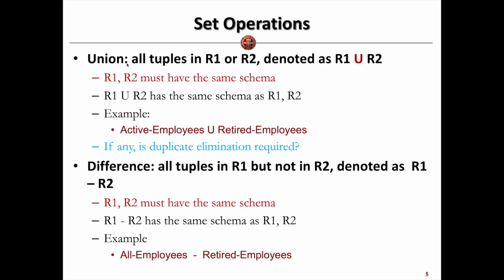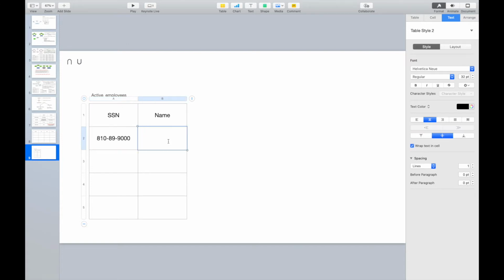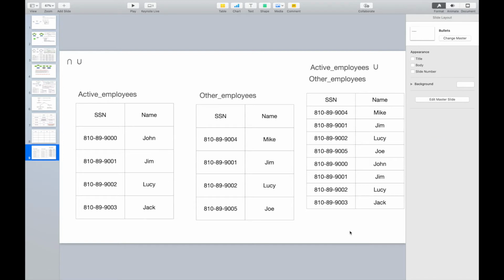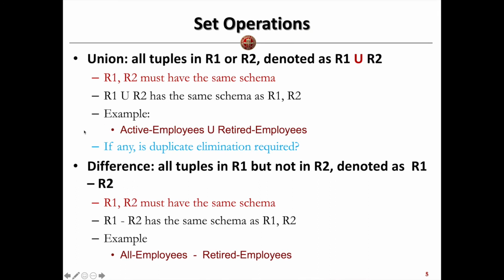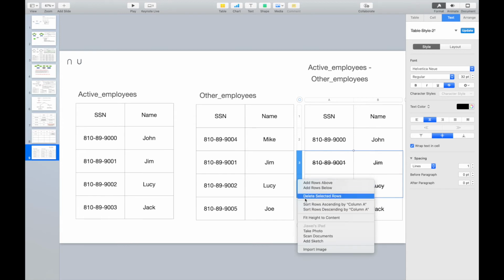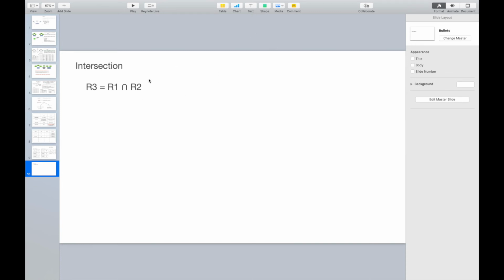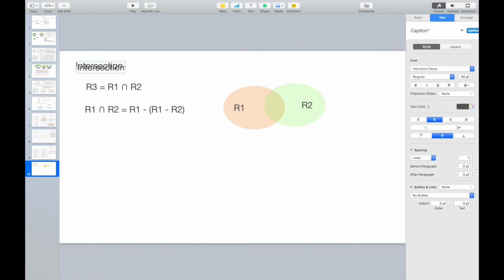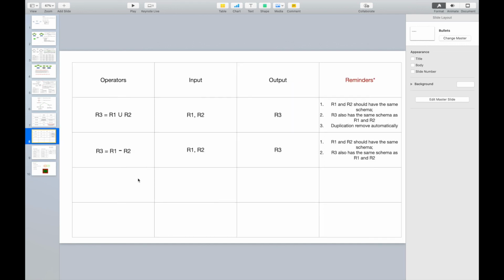Relational Algebra Part 4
This video introduces the basic and derived Set Operations in Relational Algebra.